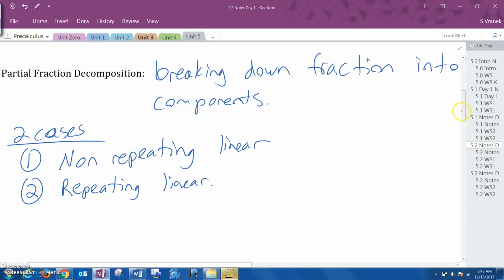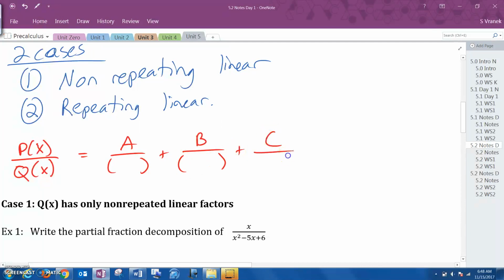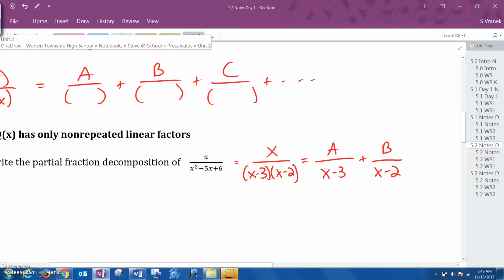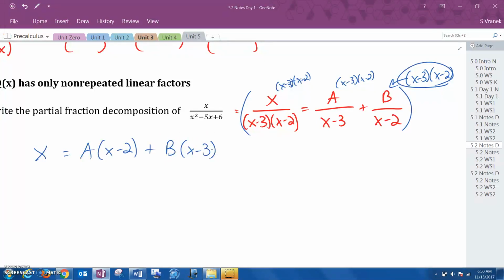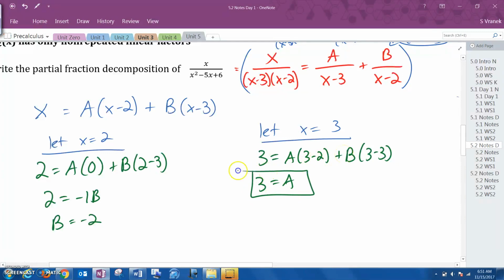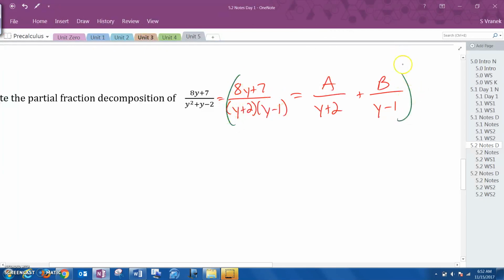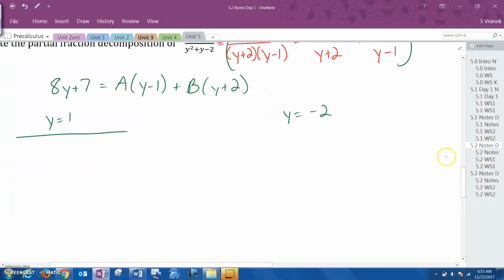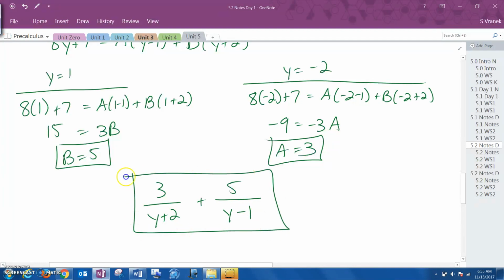5.2 Day 1 Partial Fraction Decomp